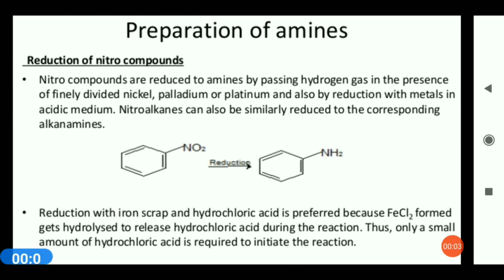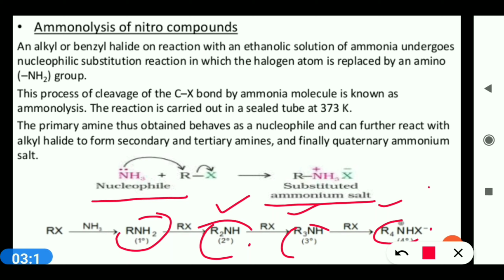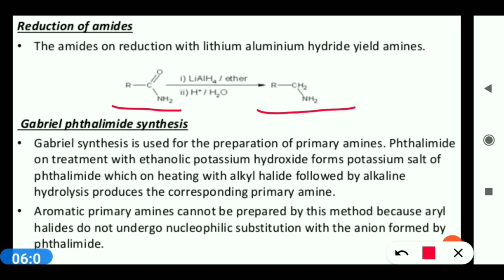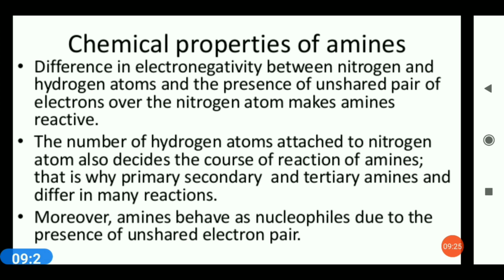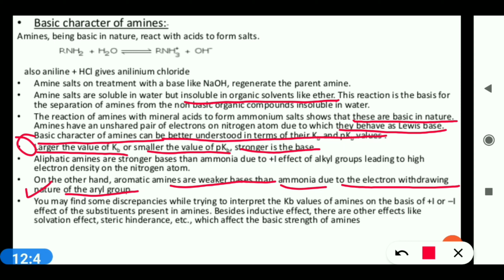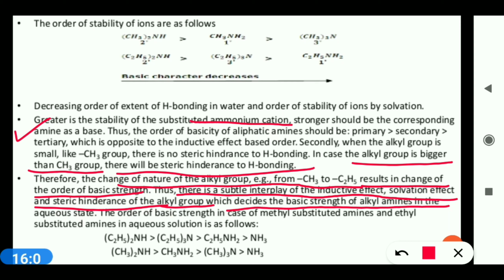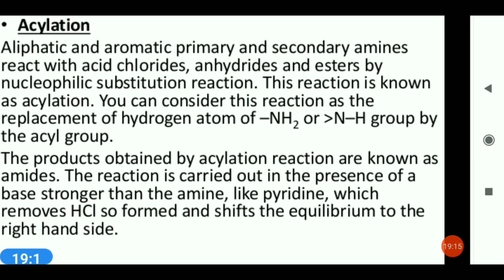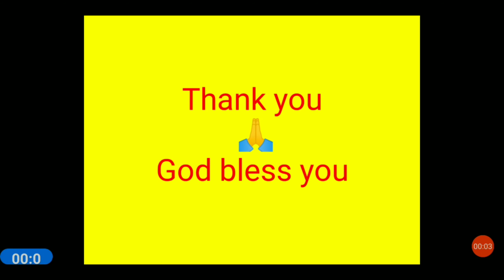Amines part 2